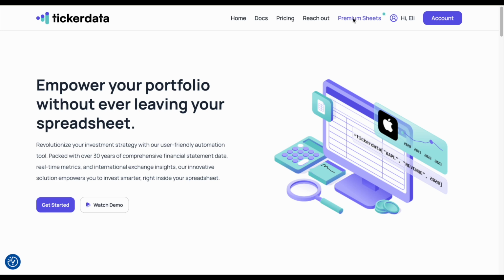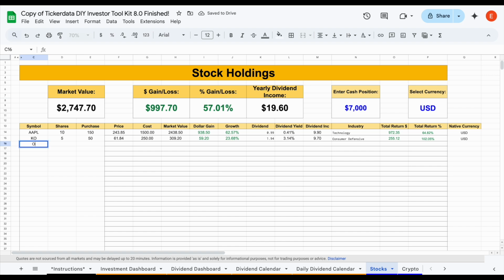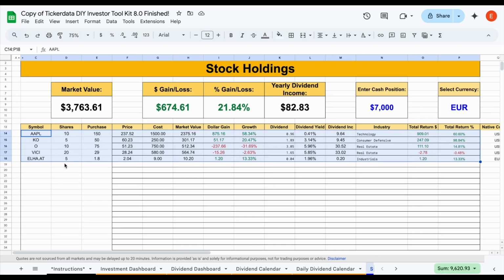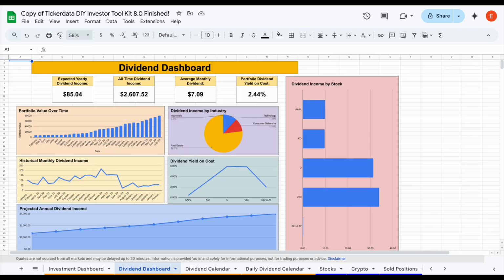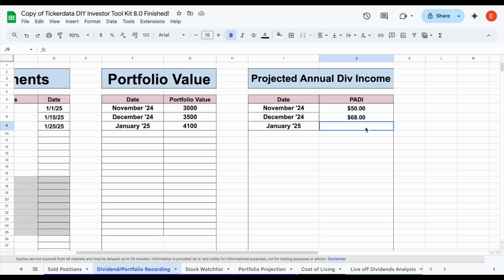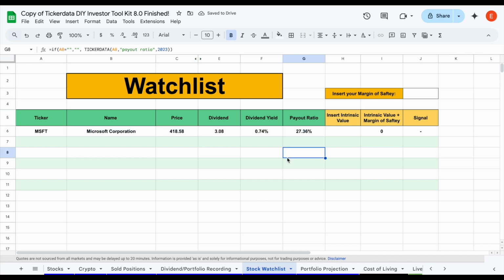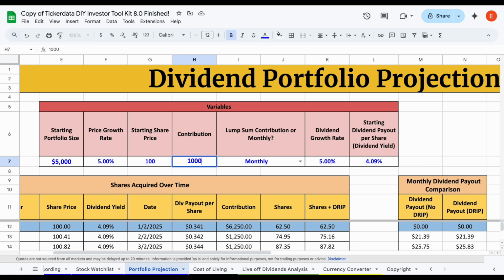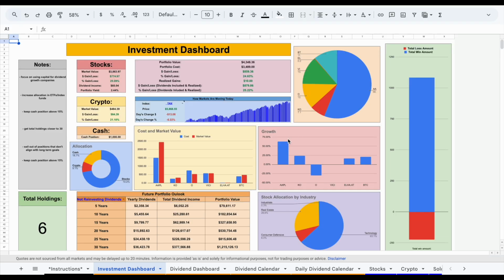Tickerdata DIY Investor Tool Kit Tutorial! (Google Sheets Portfolio Tracker)